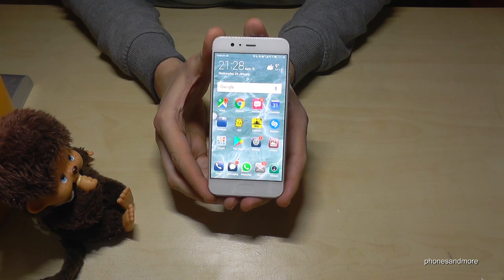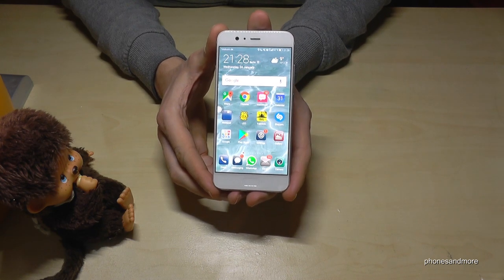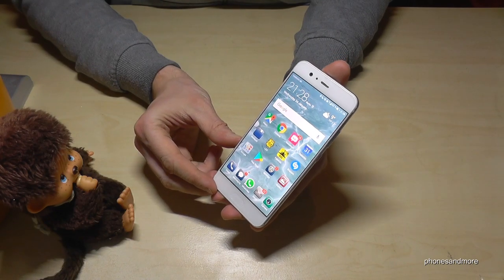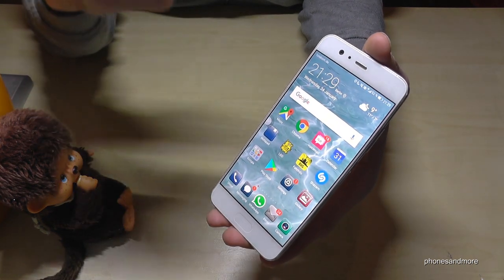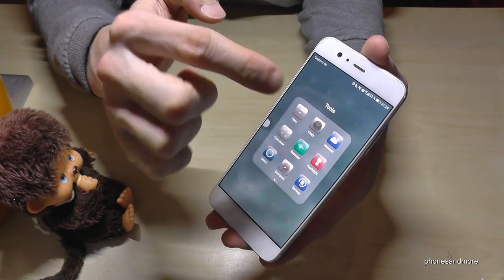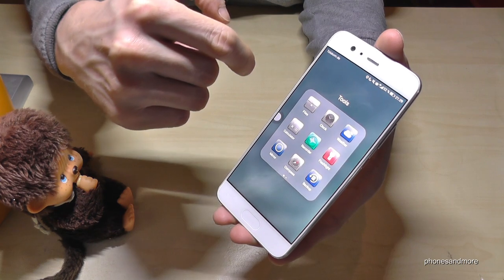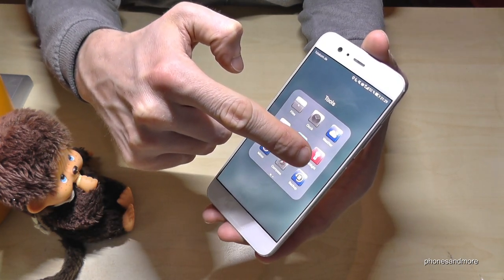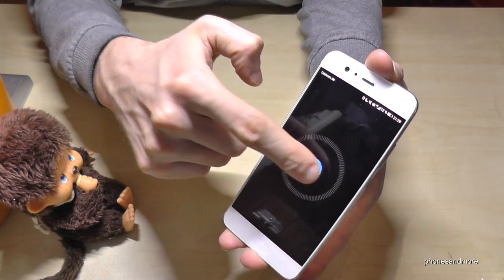Huawei Phones: How to enable and disable the flashlight/torch/lamp/light?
With this video I want to show you a tutorial, how you can enable and disable the torch/flashlight/lamp/LED with a Huawei Phone.